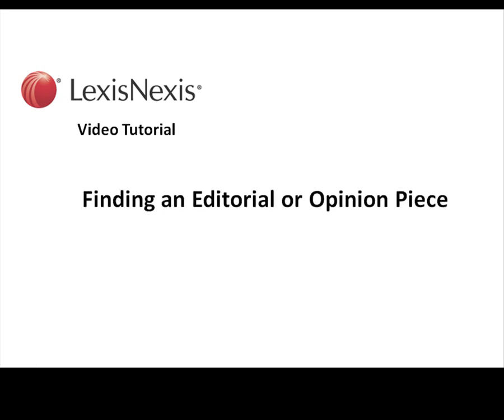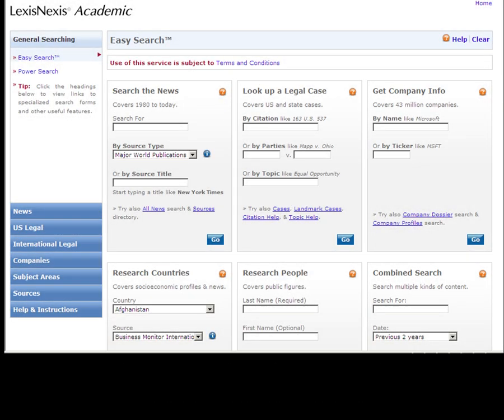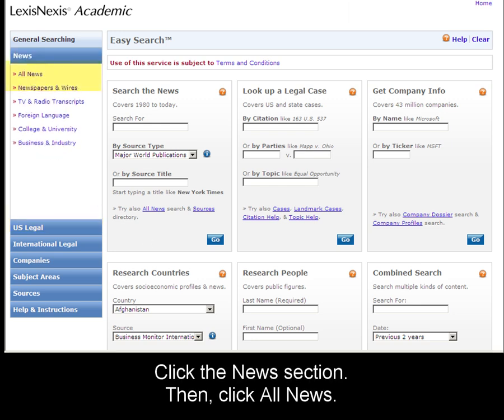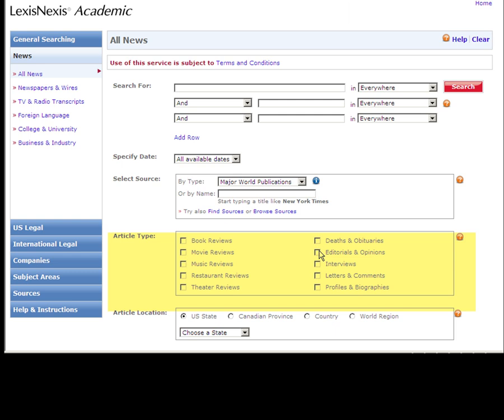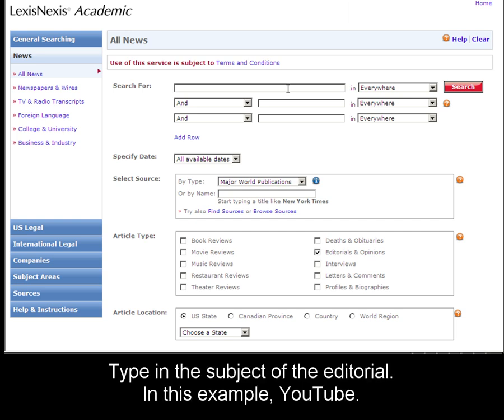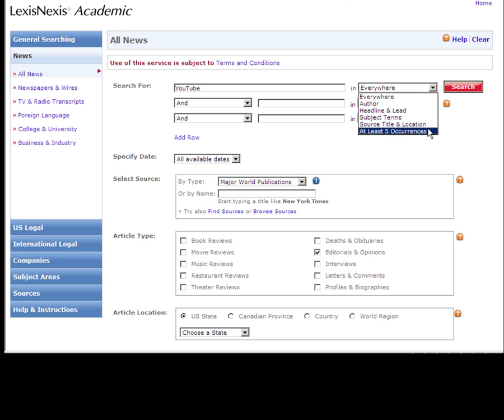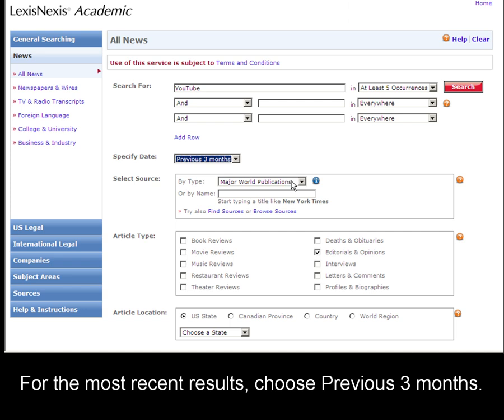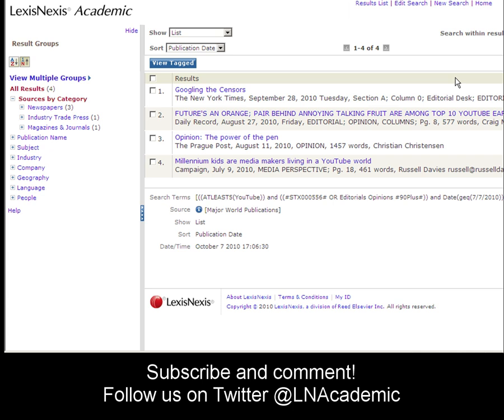LexisNexis Academic: Find an Editorial or Opinion Piece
Please expand and view in HD! This tutorial will show you how to narrow your search results to those articles indexed as editorials or opinion pieces.